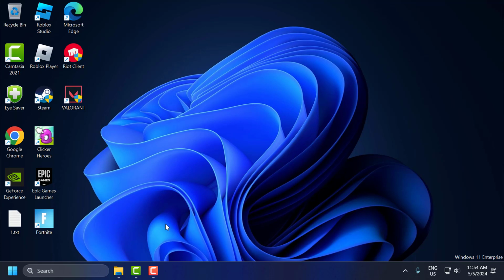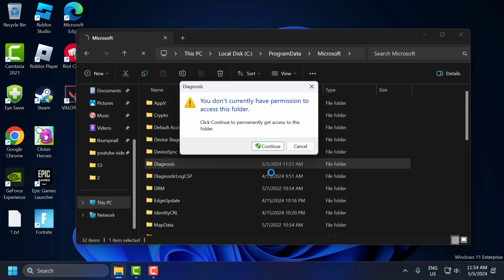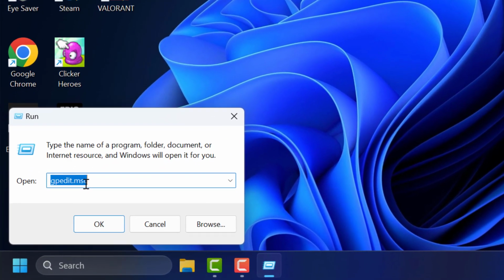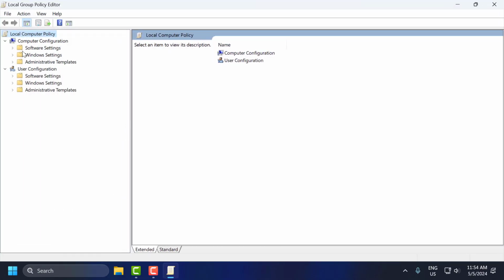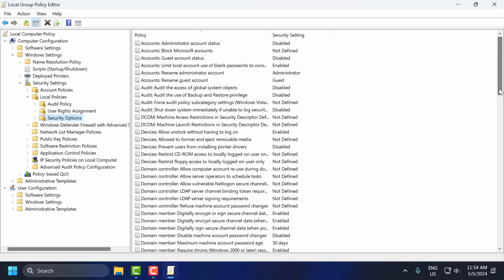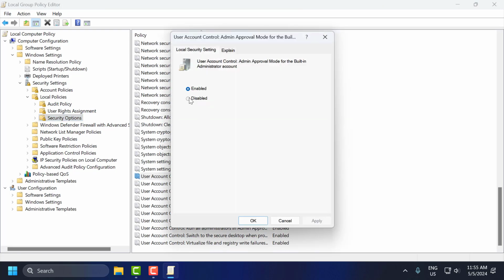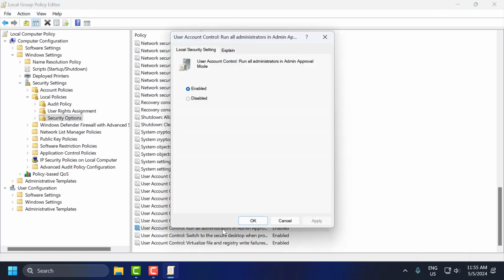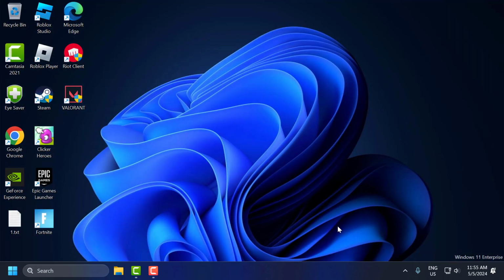How to Fix 'You Don't Currently Have Permission to Access This Folder' in Windows 11/10/8/7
Encountering the "You don't currently have permission to access this folder" error message in Windows can be frustrating and prevent users from accessing important files or folders. This guide provides step-by-step instructions to troubleshoot and resolve permission issues, ensuring users regain access to their files and folders.

00:00 Intro
00:18 Solution